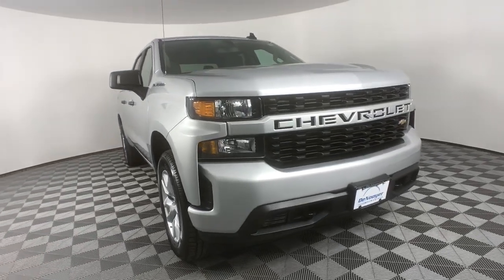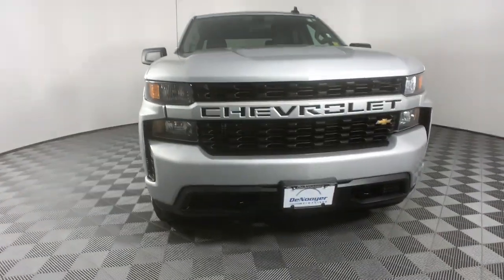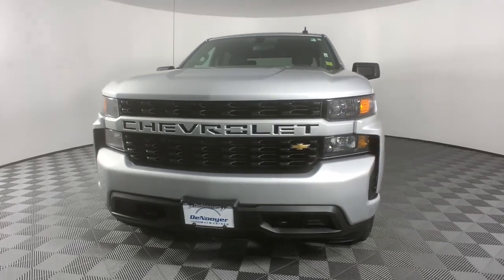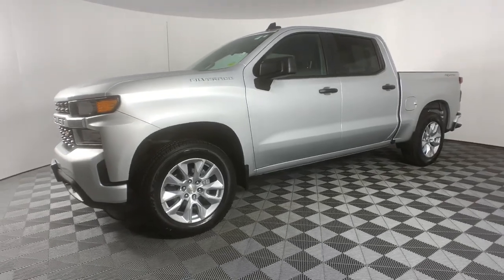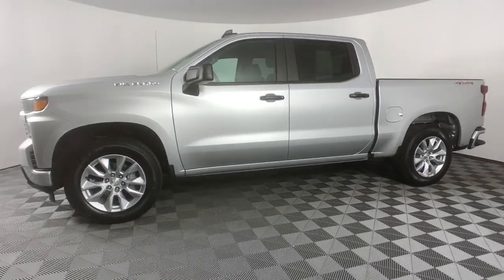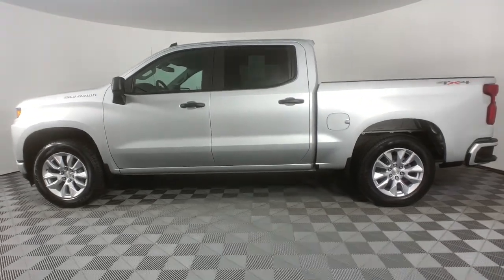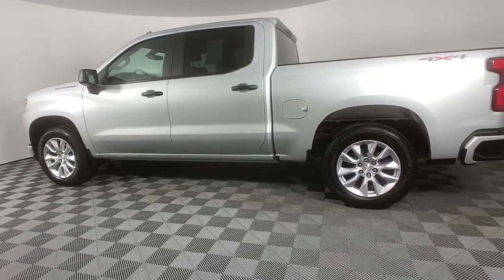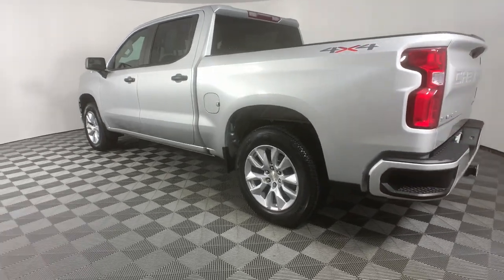2019 Chevrolet Silverado 1500 Colonie, Albany, Saratoga Springs, Clifton Park, Schenectady, NY PL478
Silver Ice Metallic Used 2019 Chevrolet Silverado 1500 Custom available in Colonie, New York at DeNooyer Chevrolet. Servicing the Albany, Saratoga Springs, Clifton Park, Schenectady, NY area.

DeNooyer Chevrolet
127 Wolf Road

CARFAX One-Owner. Clean CARFAX. Silver Ice Metallic 2019 Chevrolet Silverado 1500 Custom 4WD 6-Speed Automatic Electronic with Overdrive EcoTec3 5.3L V8 ***CLEAN CARFAX***, ***ONE OWNER TRADE***, 6-Speed Automatic Electronic with Overdrive, 4WD, Black Cloth.brbrRecent Arrival! Odometer is 708 miles below market average!